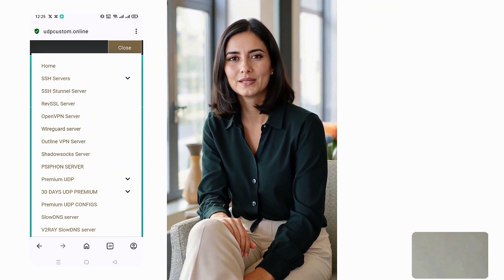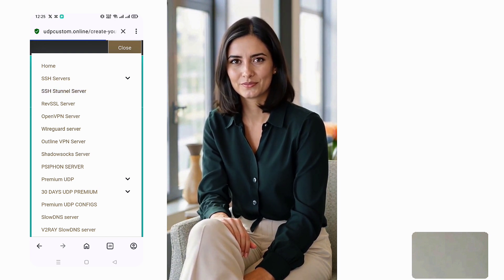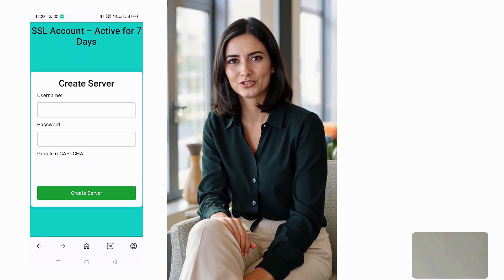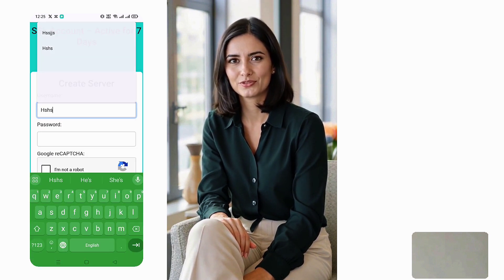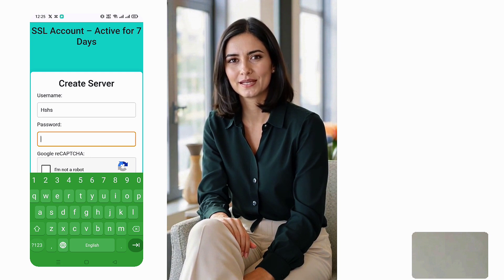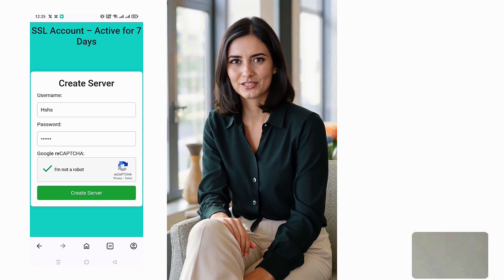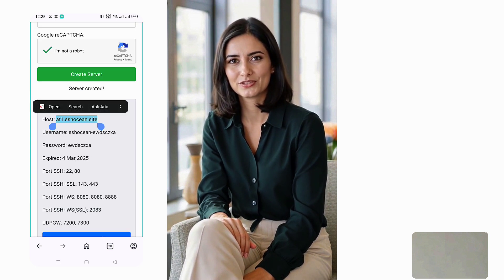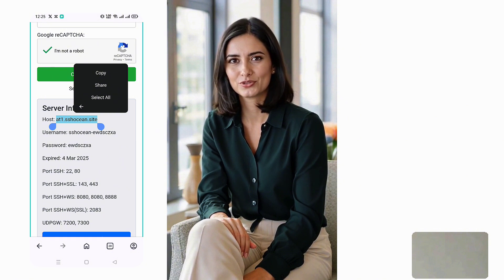Setup SSH/SSL/TLS (Stunnel) Server Payload on Netmod VPN for Secure & Fast Browsing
Learn how to create an SSH/SSL/TLS (stunnel) server payload and set it up on Netmod VPN for a faster and more secure internet connection. This step-by-step guide will help you configure SSH Stunnel settings and optimize your VPN experience.

📌 Topics Covered:
✅ Creating an SSH/TLS Server
✅ Setting Up Netmod VPN
✅ Configuring SSH Stunnel Settings
✅ Secure & Fast Browsing